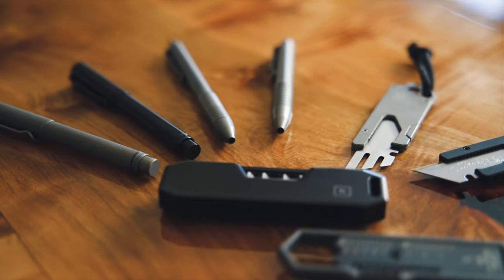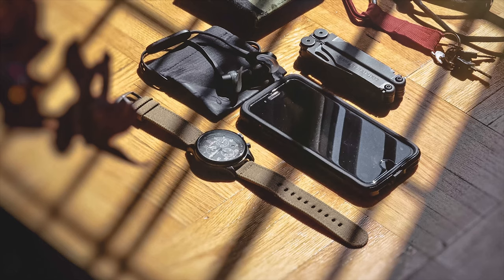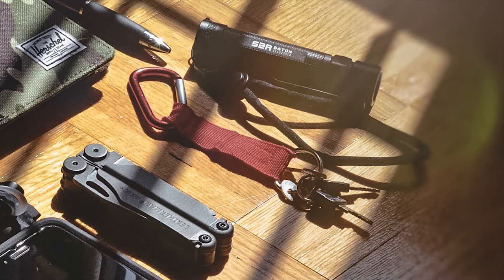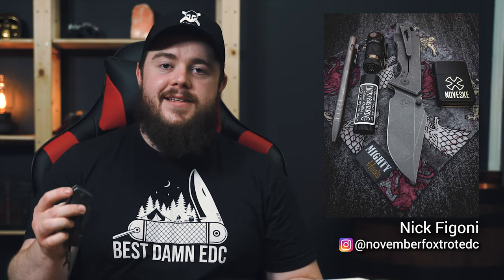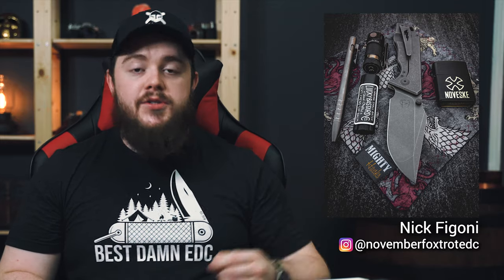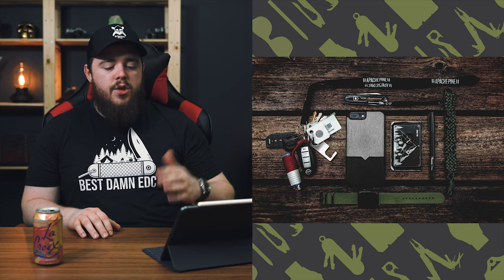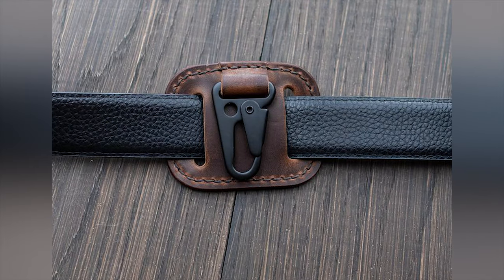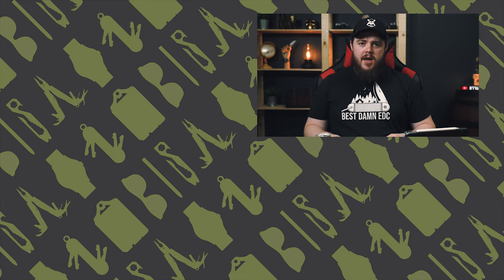5 of the Best Everyday Carry Setups July 2019 | EDC Weekly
(ad) Get $5 off Big Idea Design gear with code BESTDAMNEDC

- Timex Expedition Field Chronograph
- Leatherman Wave Plus
- Jaybird X4
- Herschel Hans Wallet Coin XL
- Zebra Z Grip Gel Pen
- Olight S2R Baton
- Apple iPhone 8 Product Red
- Otterbox Commuter Case Black

# D. Darty

- Titanium Wedding Band
- MONTEVERDE USA Tool 60 Ballpoint Pen
- MecArmy X3S Copper
- Copper Lozenge Container
- Dango Maverick Wallet
- Mountain River Co Quick Release
- Suunto Traverse Alpha Stealth
- Black ZULU Band Copper Hardware
- Google Pixel 2 XL
- OtterBox Commuter Case

- Spyderco Tenacious
- Gerber Shard
- Nite-Ize S-Biner
- Streamlight Stylus Pro
- Fisher Space Pen Bullet
- Field Notes Expedition
- Garmin Fenix 5X
- Microfiber Cloth

- Apple iPhone 8 Plus
- Evutec Northill Case
- Moleskin Note Pad
- Apache Pine Nomad Wallet
- Groove Silicone Ring Green
- Sharpie Pen
- Paracord Bracelet
- Apple Watch Series 3
- Finite Olive Green Watch Band
- Victorinox Tinker
- BIC Lighter
- Bottle Opener Bottle Opener
- Tile Mate